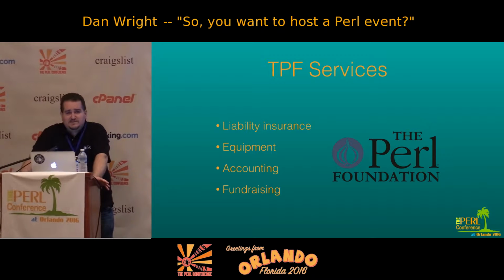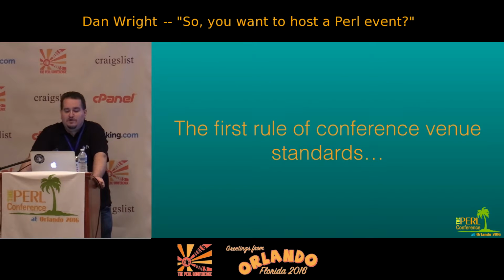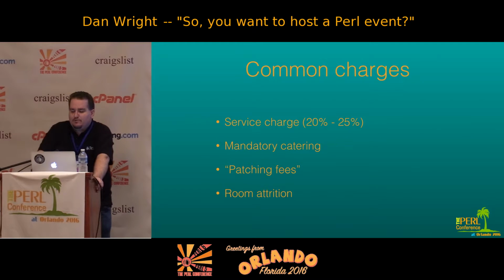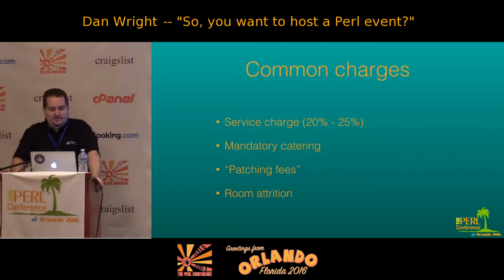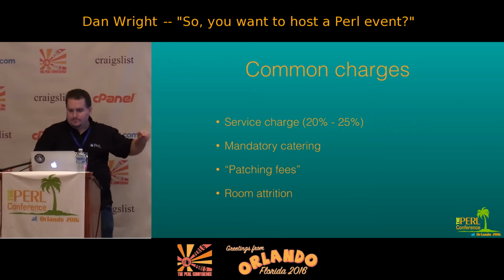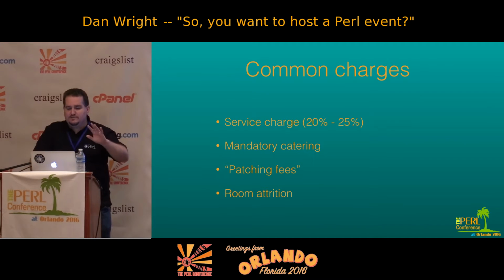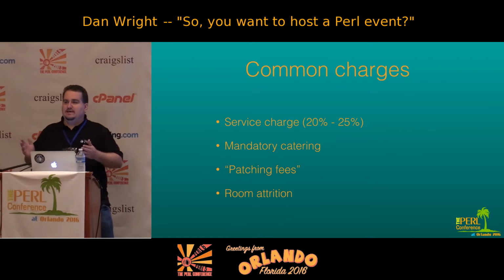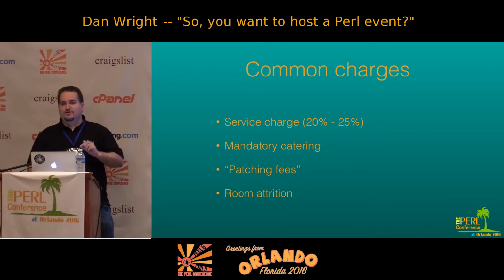2016 - So, you want to host a Perl event? - Dan Wright